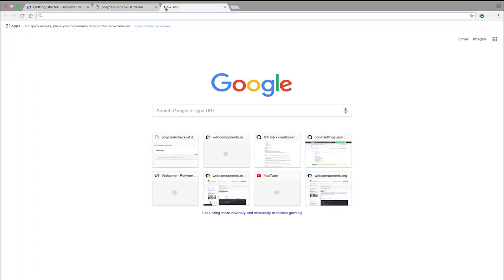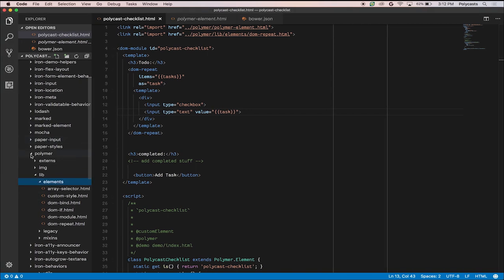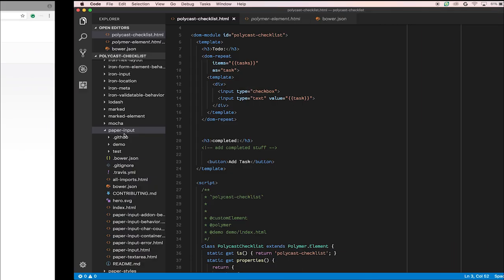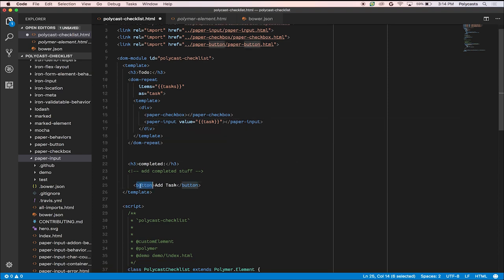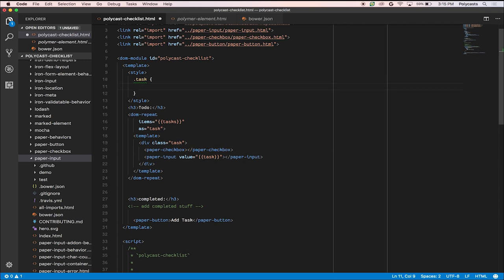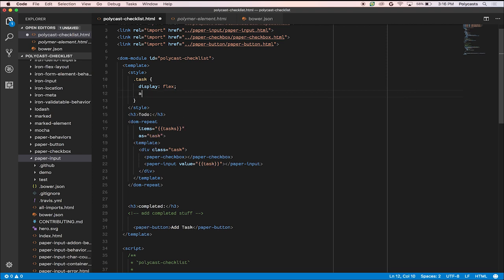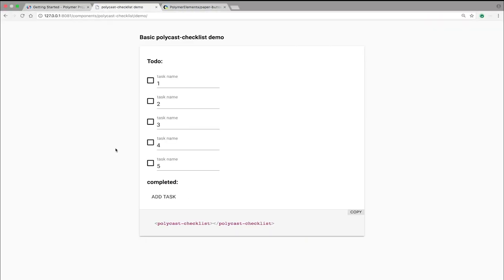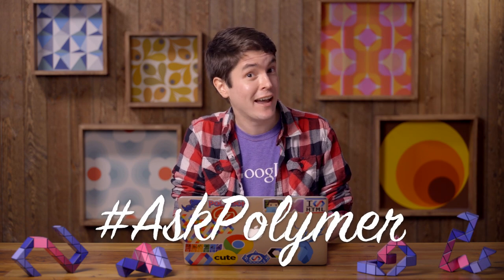Building an Element in Polymer 2: Making it Look Good! (Part 4 of 5)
In part four of our series on building an element in Polymer 2, Elliott gets the basic checklist we mocked up looking production ready using pre-made elements and styling.